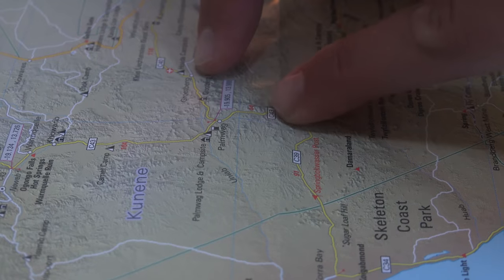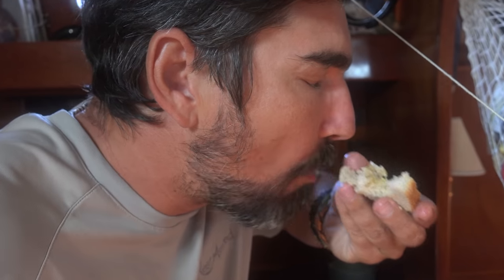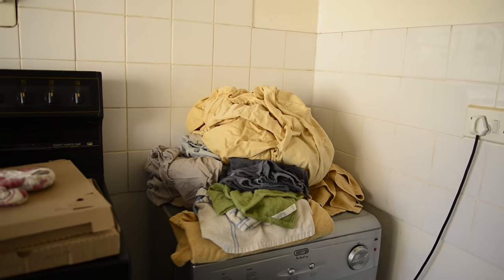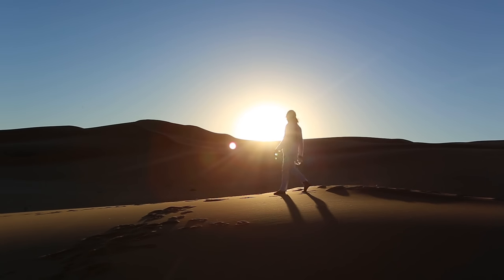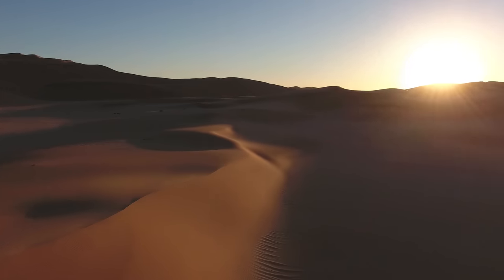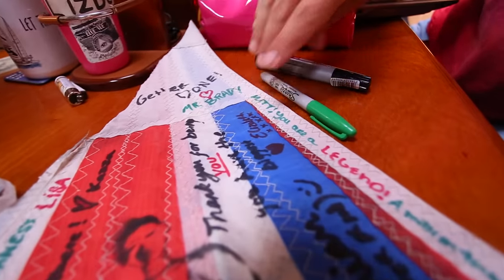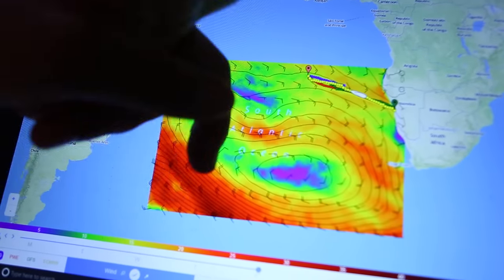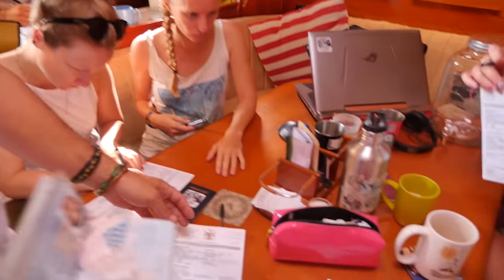Goodbye AFRICA! It's been a lekker few years! - Sailing Vessel Delos Ep. 149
Our time in Africa is slowly coming to an end so we spend our last bit of time cherishing the new friends we have met :)  In true Delos style we have one last party in the desert and dub it "Delos Burn". I'm sure you can imagine how that party turned out haha.. Much love you guys! ~Brady and the crew!

This is our story, a story of three souls sailing around the world.  It is a story about sailing and travel and adventure.  But it's also a story about meeting amazing people and making life long friends.  It's a story of people living their lives in an alternate way, in close connection with the beautiful people and amazing planet that we call home.  Our experience has affected us so profoundly we want to share it, hoping that others may find inspiration to follow their dreams and do what they love.

For more sailing around the World Action! Join the SV Delos Tribe!

- If you like what you see send us a cold one ;)

We LOVE sailing, we LOVE traveling, and we LOVE making videos about it!  We're only half-way around the world, so there's plenty more to see! Your support will fund better camera gear, internet to upload videos, and of course creative lubricants to smooth the editing process :)

This is made possible by YOU! So thank you so much for all the love and support you guys are sending us! It means a lot!
Much Love, Karin, Brian and Brady
SV Delos

• 00:26 Onetox - Ramukanji (Remix)
• 01:27 The Cancel - Can’t You See (Music by Chillhop: The Cancel - Can’t You See: Listed on Spotify
• 03:40 Kevin McLeod - Hackbeat
• 04:58 Phonics - Touchdown (Music by Chillhop: Phoniks - Touchdown: Listed on Spotify
• 07:14 Kevin McLeod - Investigations
• 09:29 Kevin McLeod - Achaidh Heide
• 12:08 Laikipia - Hello Dreamer
• 17:50 Lance Allen - Sometimes In Life
• 24:11 Mohammed Alidu - Zabli Zabli
• 26:50 GlobulDub - Waves (Music by Chillhop: GlobulDub - Waves: Listed on Spotify